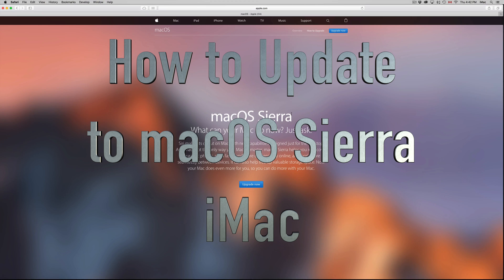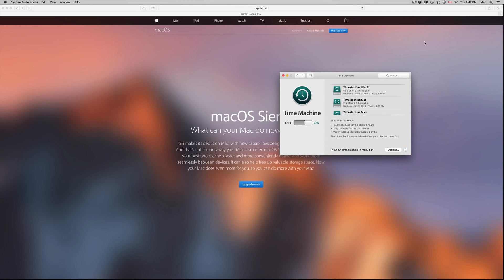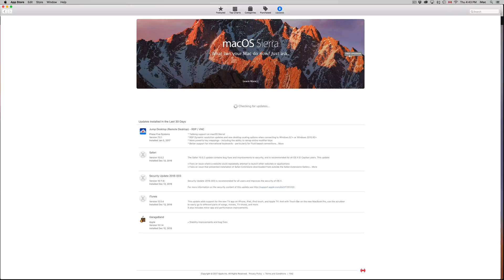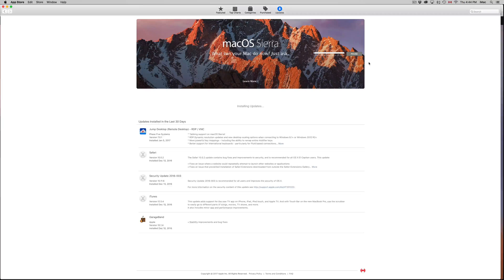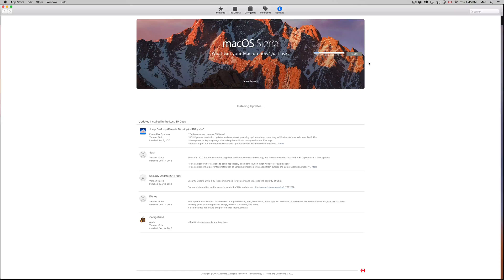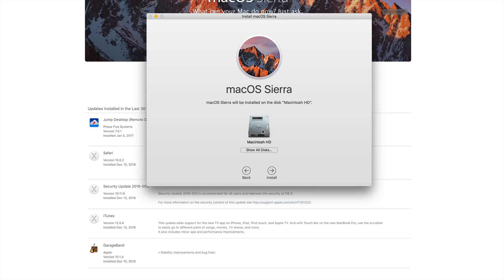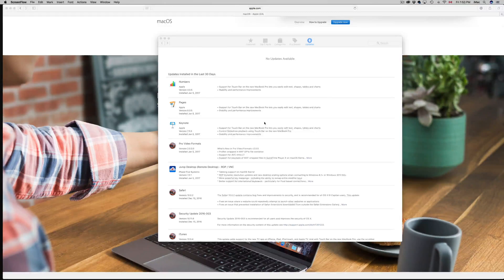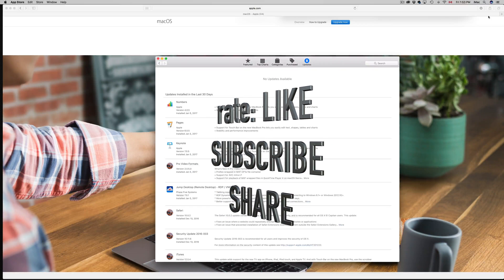How to Update/Upgrade iMac to the latest macOS Sierra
Update your iMac to macOS Sierra , such as your iMac 5K, iMac
version 10.12.2